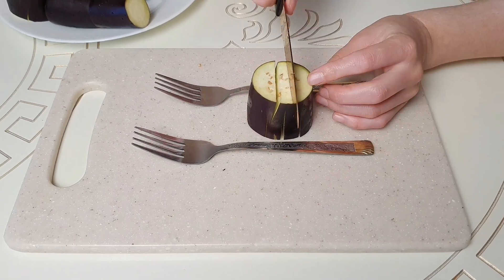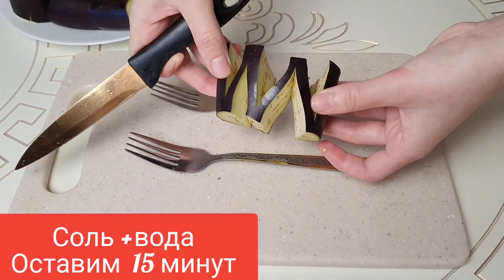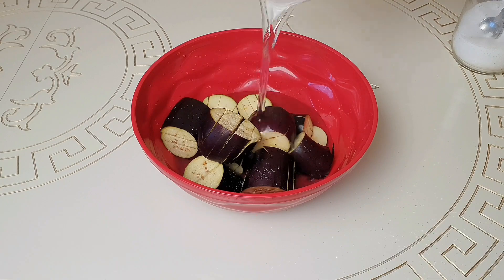Срочно на Кухню! Вот так надо поговорить баклажаны. Съедается моментально